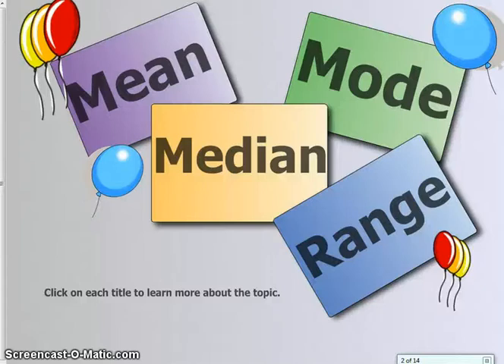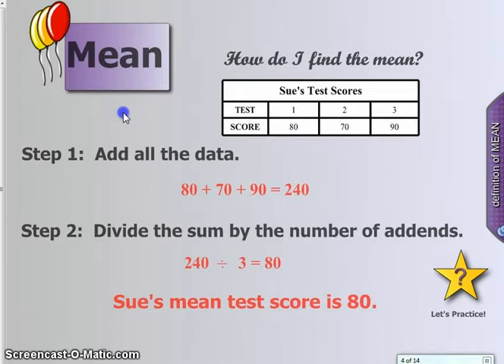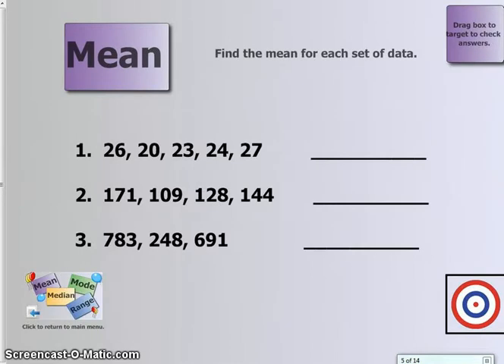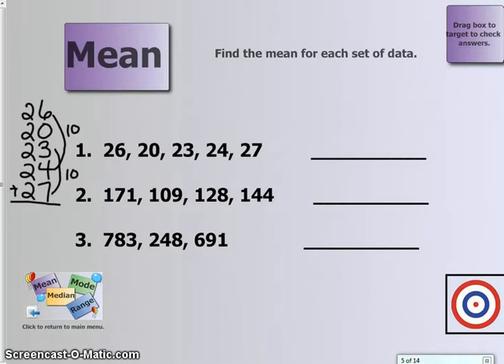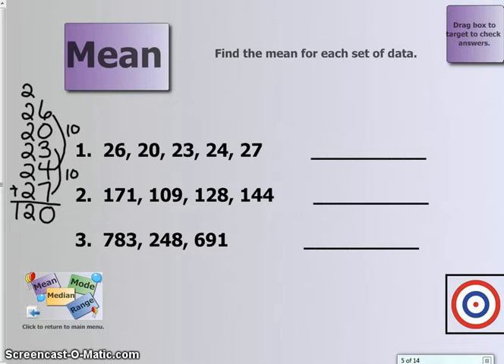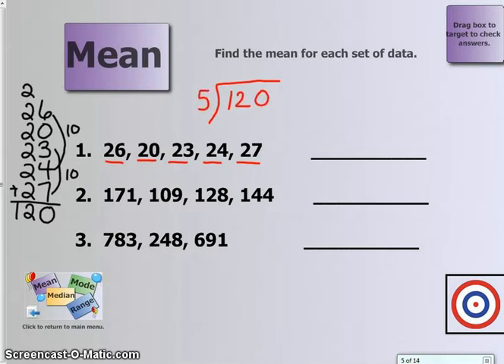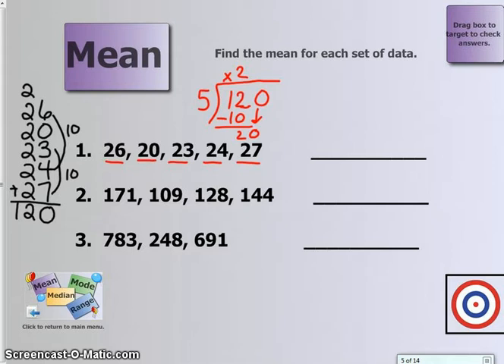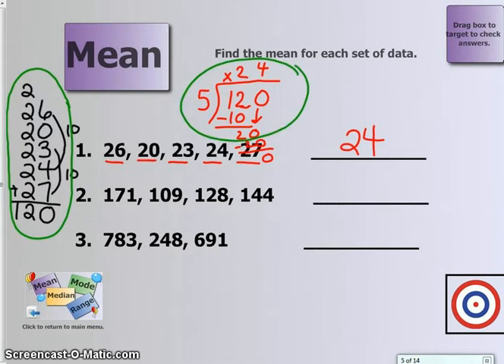Mean Lesson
This lesson teaches students how to find the mean of a set of data. It shows basic skills of finding the mean and gives the student a few problems to work on.